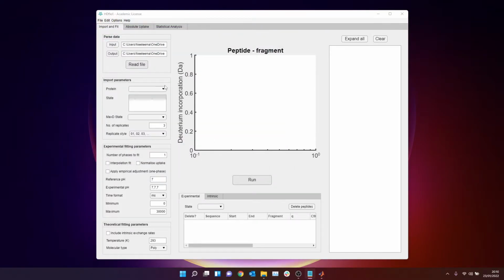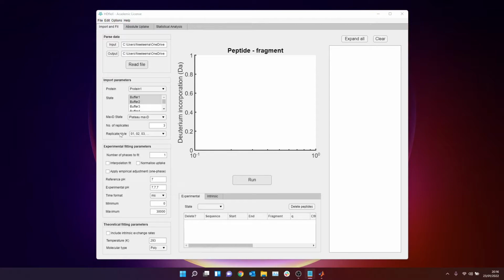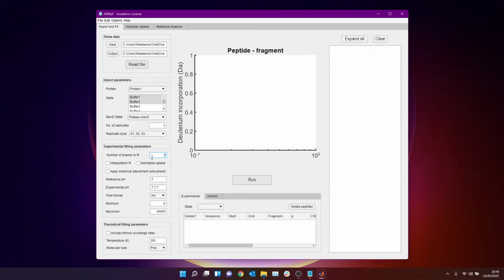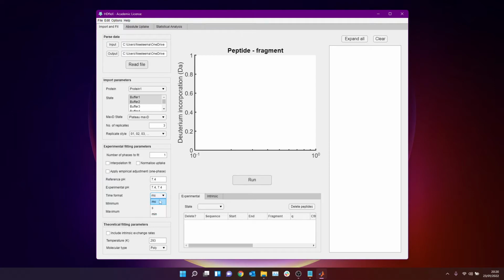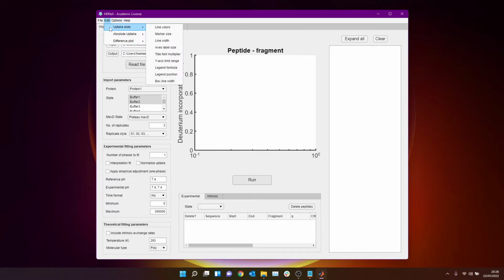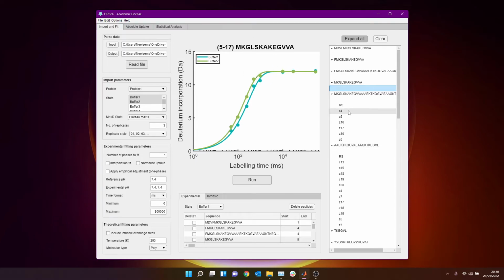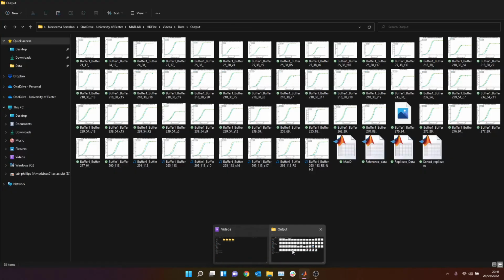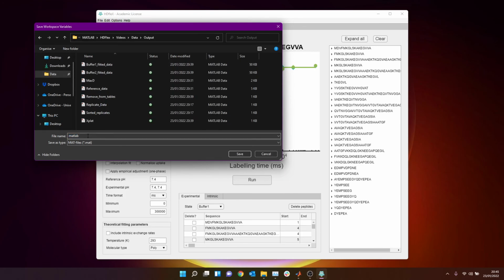HDfleX Tutorial | Importing data and performing kinetic fitting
In this video, I will show you how to import your data into HDfleX using the various parameters and how to run a kinetic fitting session for your HDX-MS data.